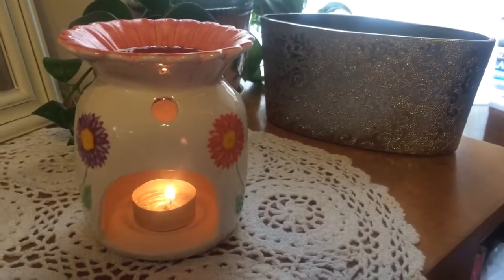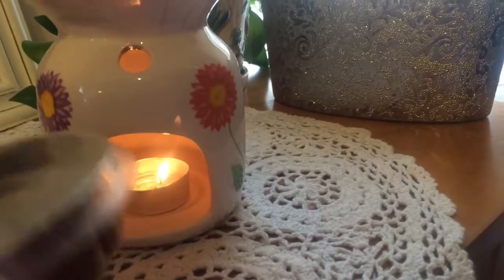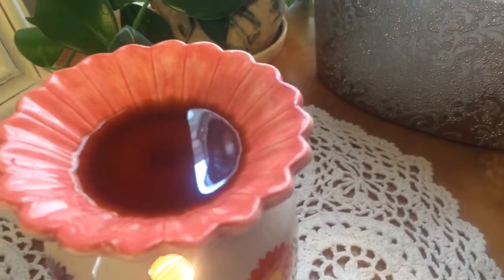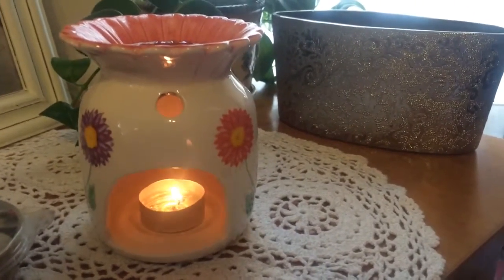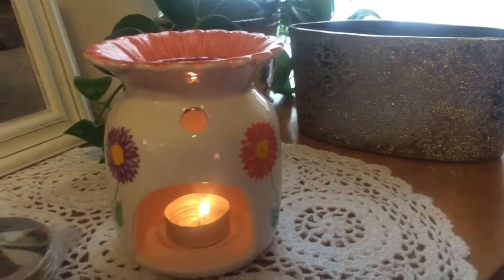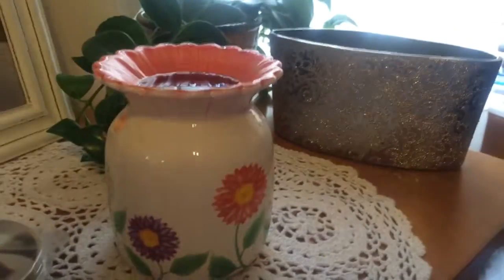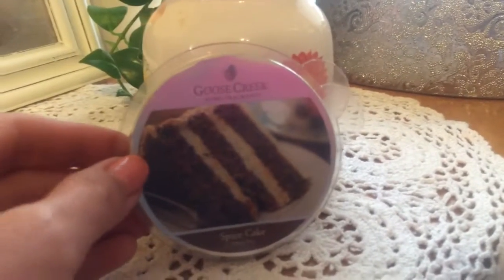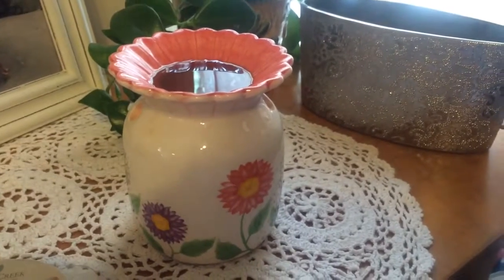Spice Cake Melts by Goose Creek - A Review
I got these little melts on sale at Gordman's a long time ago. This is my review of spice cake melts by Goose Creek.